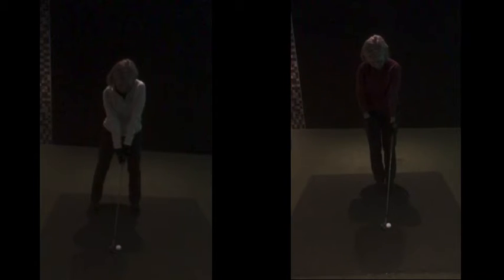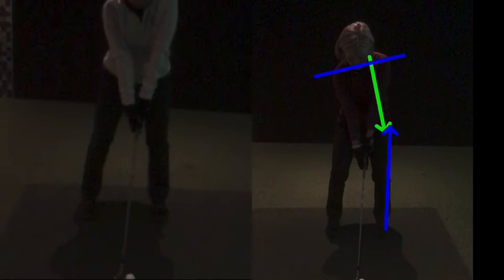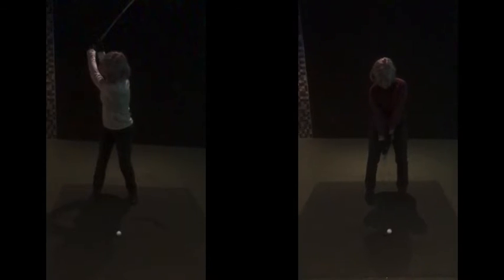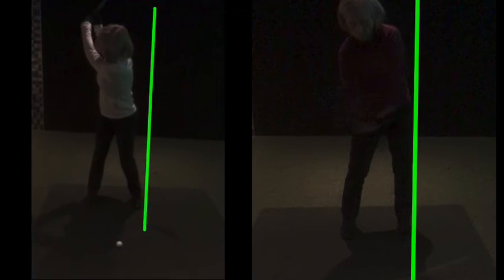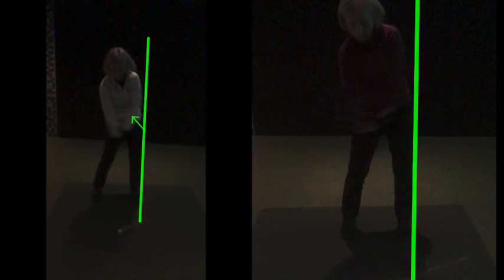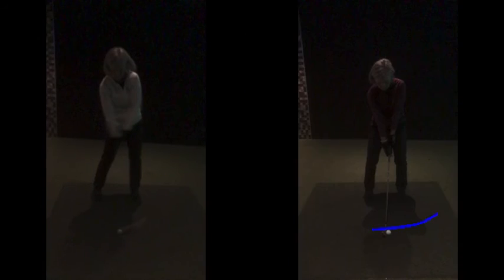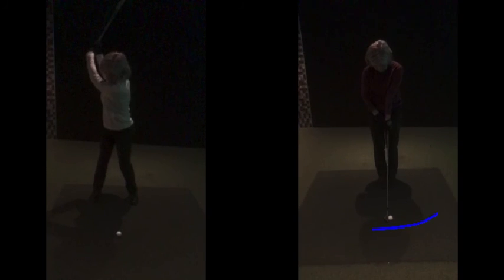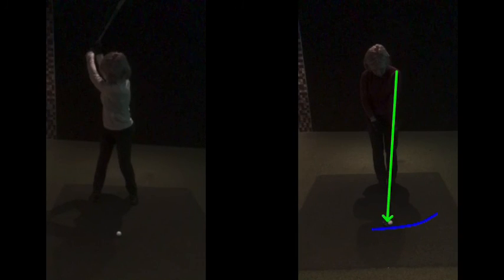Stronger grip and better spine angle to encourage better downswing